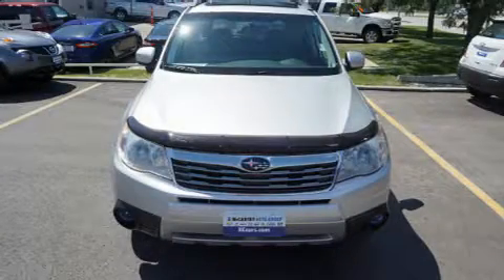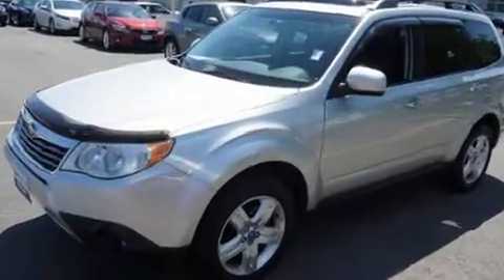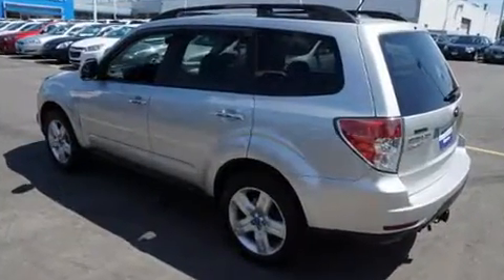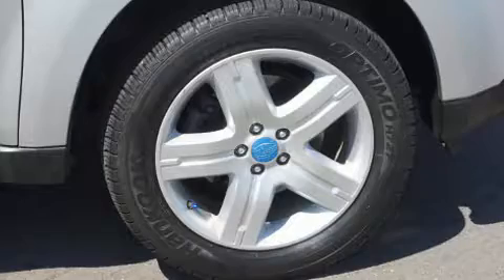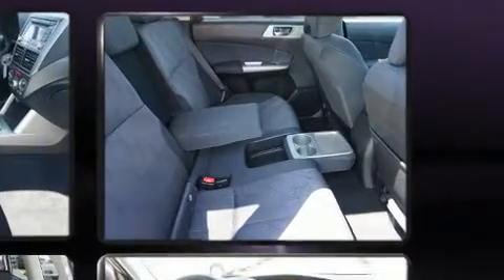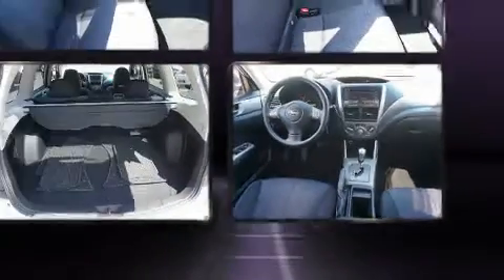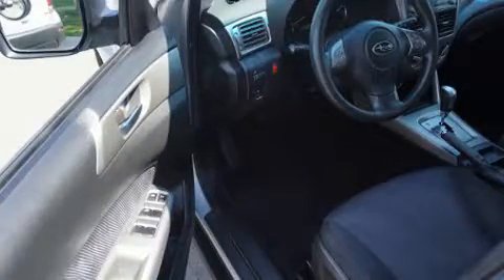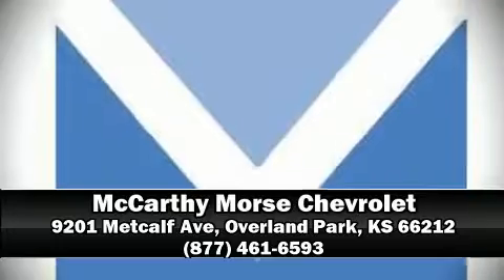2010 Subaru Forester 2.5X Premium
Here's a great deal on a 2010 Subaru Forester. Smooth gearshifts are achieved thanks to the efficient 4 cylinder engine, and for added security, dynamic Stability Control supplements the drivetrain. Subaru prioritized practicality, efficiency, and style by including: a rear window wiper, front bucket seats, tilt steering wheel, power door mirrors, cruise control, an overhead console, and remote keyless entry. For drivers who enjoy the natural environment, a power moon roof allows an infusion of fresh air. Subaru also prioritized safety and security with features such as: dual front impact airbags with occupant sensing airbag, head curtain airbags, traction control, brake assist, anti-whiplash front head restraints, a security system, and 4 wheel disc brakes with ABS. Sophisticated all wheel drive technology maintains a firm grip on the road. A Carfax history report provides you peace of mind by detailing information related to past owners and service records. We pride ourselves in the quality that we offer on all of our vehicles. Please don't hesitate to give us a call.